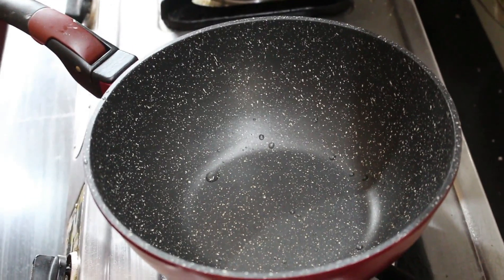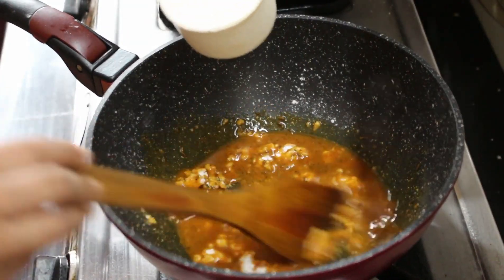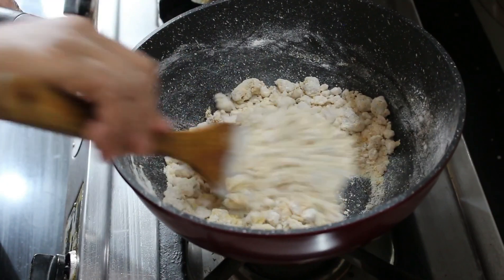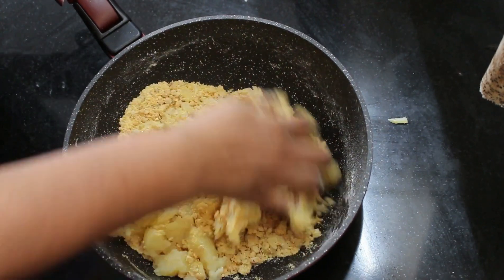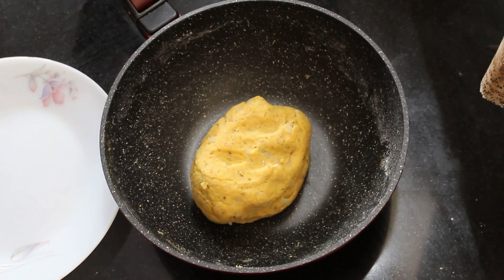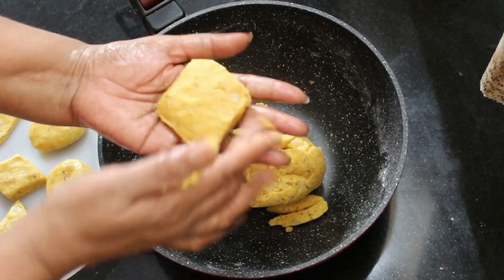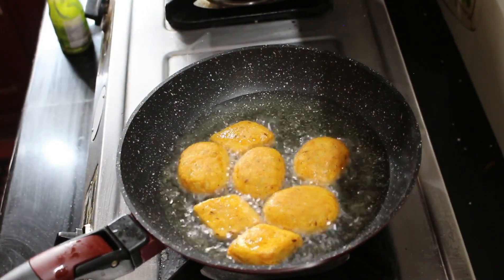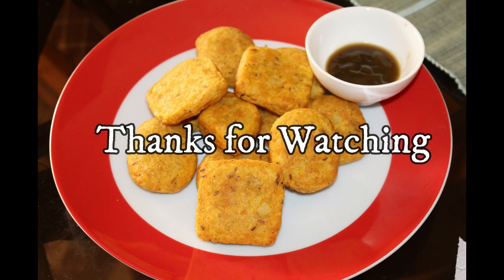അരിപ്പൊടി കൊണ്ട് ഒരു കിടിലൻ പൊട്ടറ്റോ സ്നാക്ക് / Potato snack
This video shows how to make a potato snack with rice flour

INGREDIENTS
Rice flour – ¾ cup
Besan / kadalamavu  – 1 tbsp
Water – ½ cup + 2-3 tsp
Potato – 2
Salt
Delicious tea time snacks to try

Delicious drinks to try